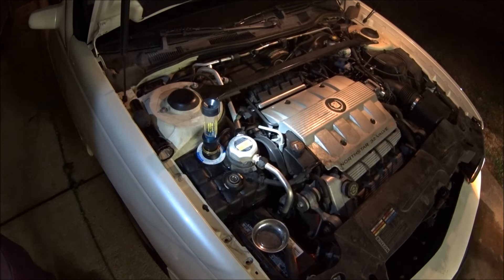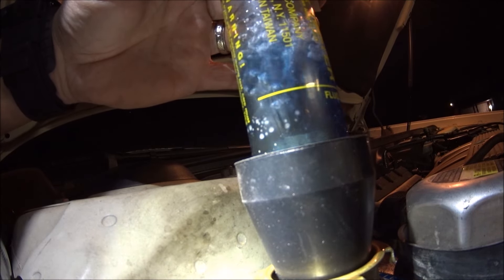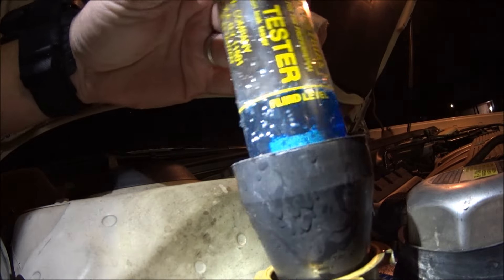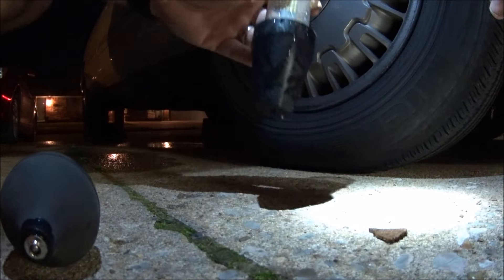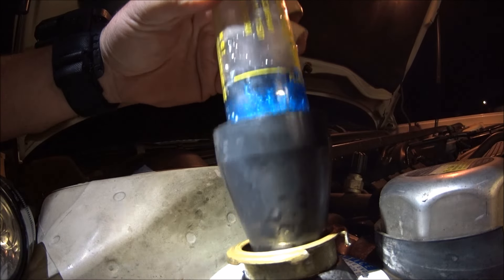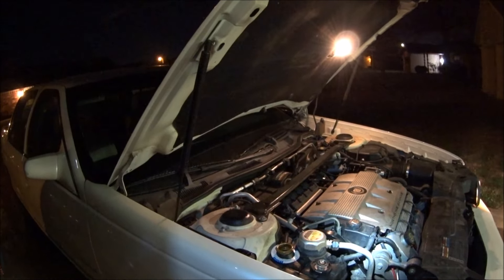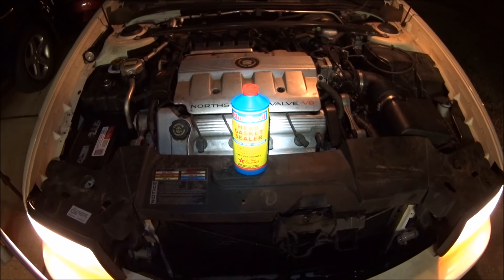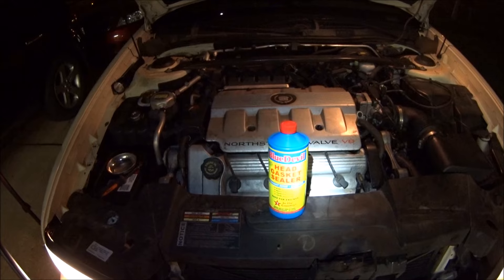Blue Devil Head Gasket (Part 2 of 2 ) Will it work??? With Block test Proof results